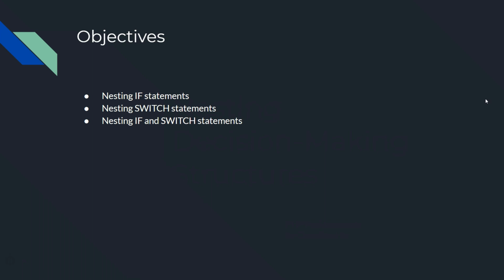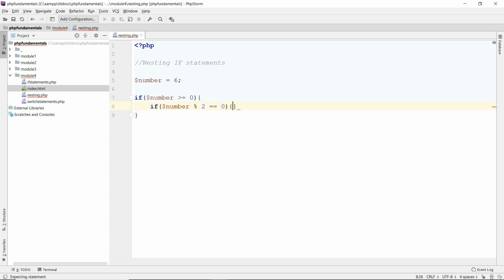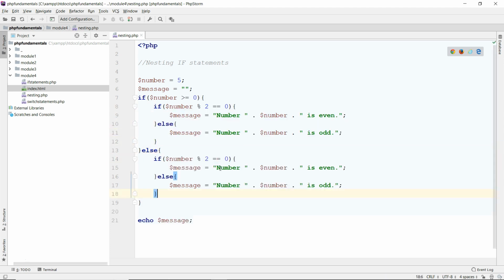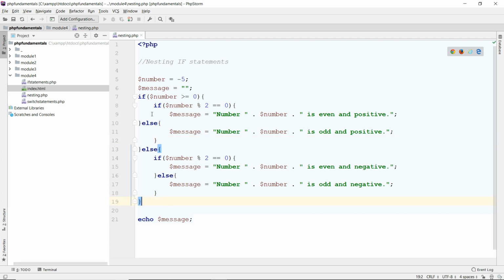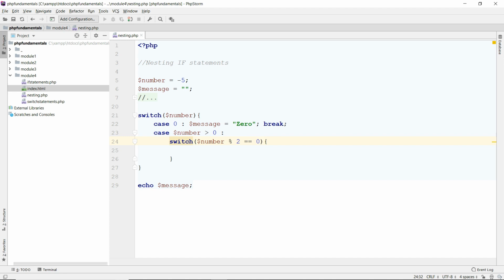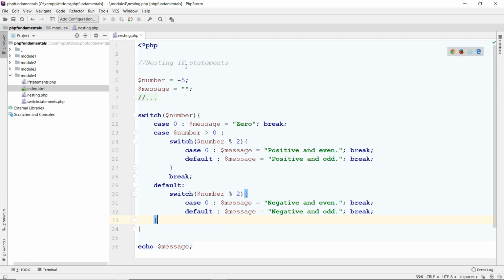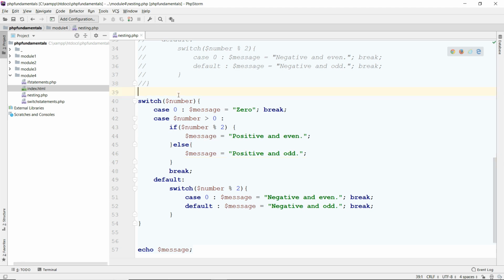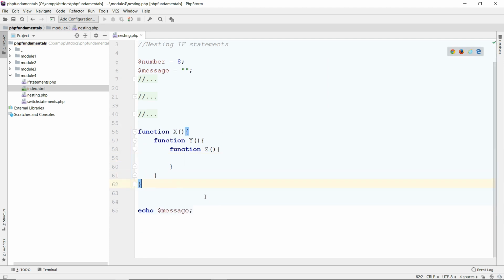PHP: Nesting Decision Making Structures